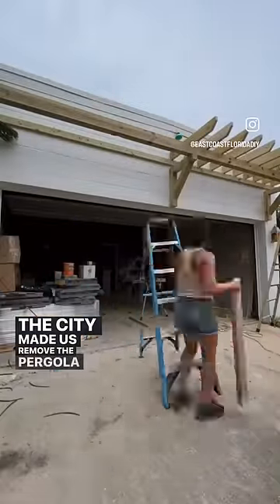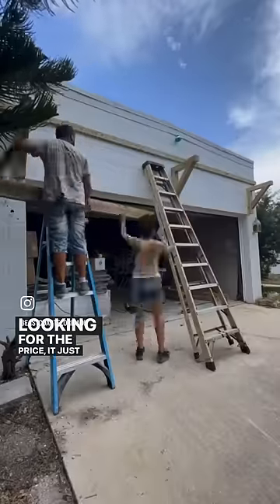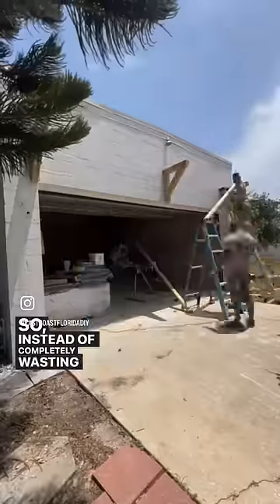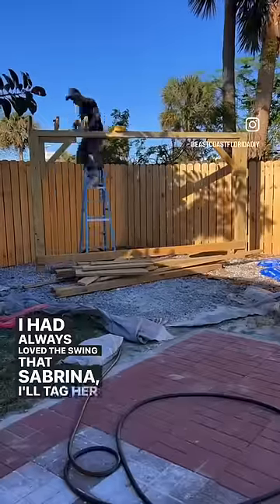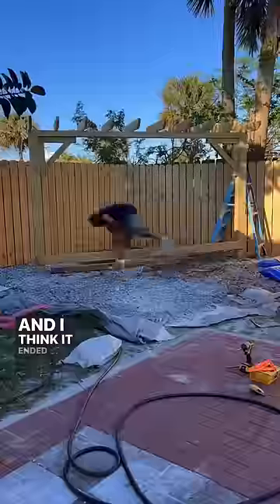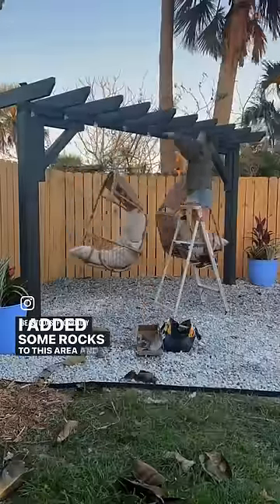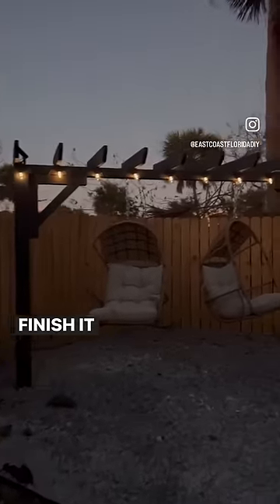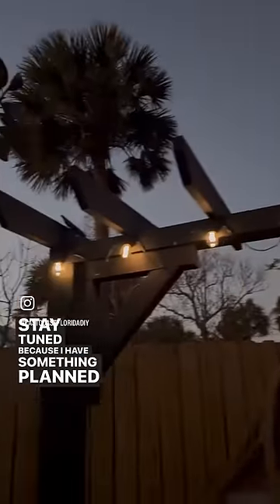Beach Bungalow Flip- city made us take down pergola so made an outdoor swing instead!